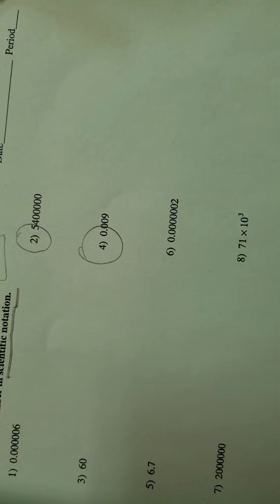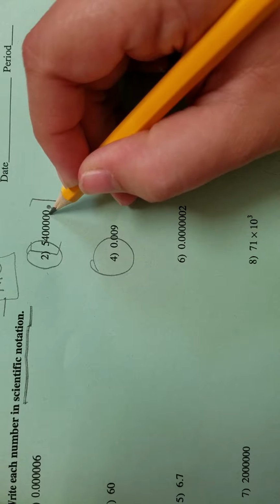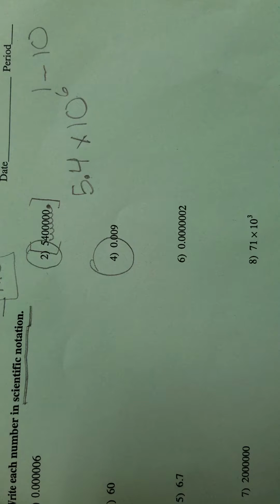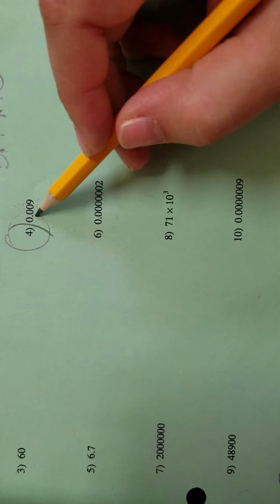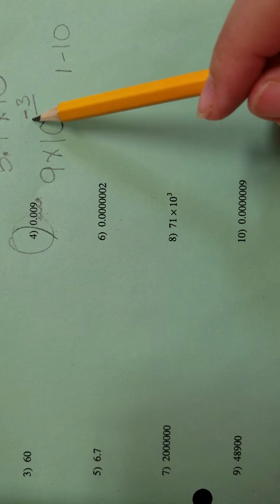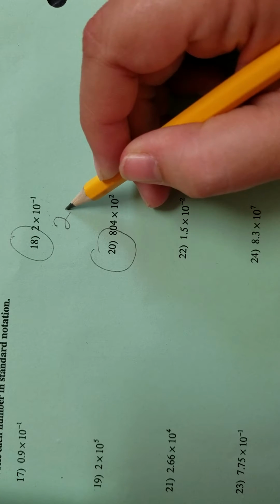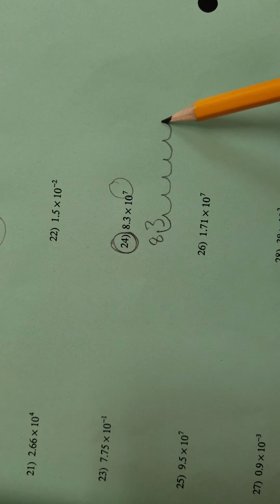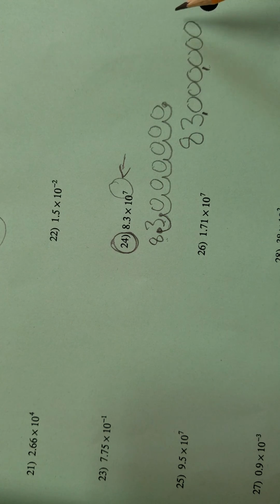Scientific Notation problem practice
You will need green sheet